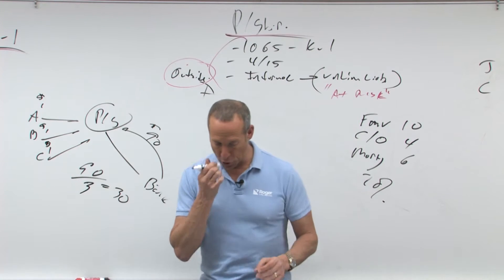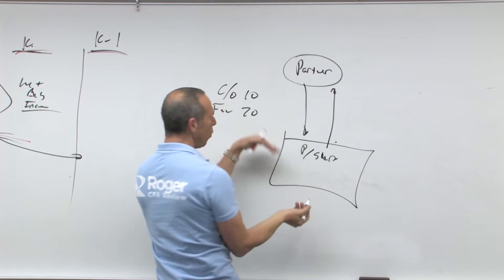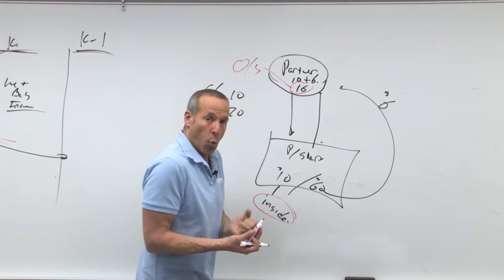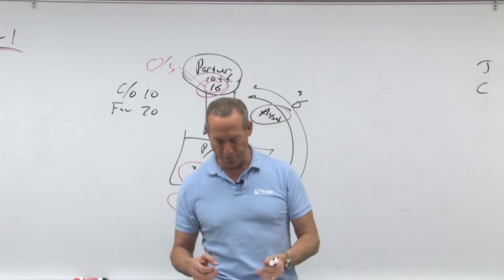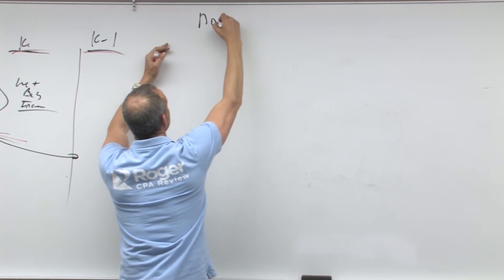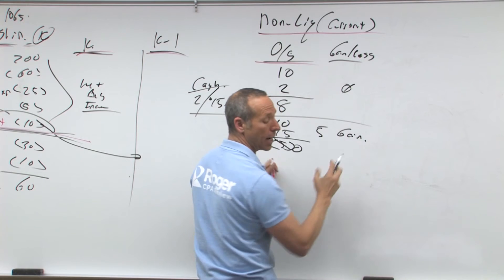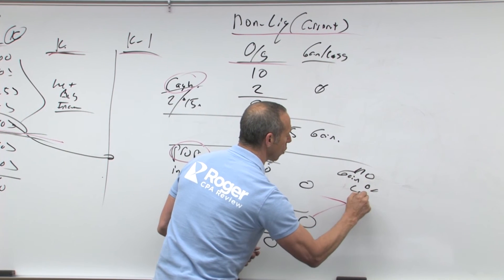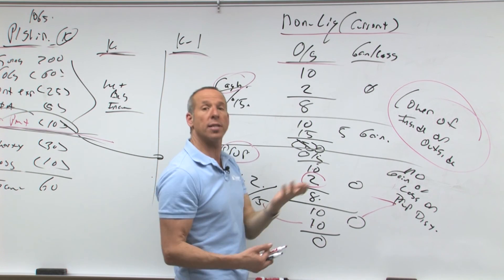Partnership Taxation: Partnership Distributions - Lesson 1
In this video, 4.05 – Partnership Taxation: Partnership Distributions – Lesson 1, enjoy a lesson on partnership distributions with Roger Philipp, CPA, CGMA.

When a partner receives a distribution from a partnership, either in the form of cash or property, there are some key questions to answer: What is the partner’s basis in the received asset? How does the distribution affect the partner’s outside basis in the partnership? What amount of income, if any, must the partner recognize as a result of the distribution? The rules for answering these questions that arise from partnership distributions change according to whether a particular distribution consisted of cash, property, or both.

Differences between current distributions (also known as non-liquidating distributions) and liquidating distributions must also be considered. Roger explains and illustrates the difference between inside basis and outside basis regarding partnerships, then goes into a few non-liquidating distribution examples to show how the receipt of a cash or property current distribution would affect the partner’s outside basis, and in some cases, require the reporting of a capital gain for tax purposes.

Not sure what happens if a partner with an outside basis of $10 received a cash distribution of $2? Of $15? How about if the distribution was in the form of property? Watch this lesson to find out the results of these current partnership distributions.

Video Transcript Sneak Peek:

Okay, let's talk about Partnership Distributions. Now with Partnership Distributions that means "Hey! The partnership is giving me cash. The partnership is giving me property. How much goes into my personal balance sheet?" What we're looking at is "What is my basis that I'm gonna pick this asset up for?"

So a couple of questions. First of all, what is the basis in the received asset? What does it do to my outside basis? And does it create income? Do I have some sort of income that I have to recognize? So, let's kind of draw this picture that we did earlier. And we'll do it again and then we'll go through a bunch of beautiful examples to illustrate what it is we're talking about.

So, we've got here, this is the Partner. And remember, I'm putting an asset into the Partnership. Then I take some, my share, out. In other words, I own one third or 50 percent or 20 percent. So let's say I take an asset, carry over basis 10 fair market value 20, I put it in. What is it? Carry over basis. So they pick it up at 10.

Let's say we have income of 60 bucks. 60 dollars. So my basis is 10. That's outside the Partnership. Then, we have 60 dollars. I get 10 percent. I pick up six bucks so my basis is now 16. This is my basis outside the Partnership. But the basis of the property to the Partnership is inside and that basis is 10 bucks. So you can see the outside, my basis, standing outside the Partnership, is now what my initial basis was plus my share of the income. Minus this, plus that, whatever, is 16. That's my outside, that's the word outside. That is this number way over here. Outside basis.

However, the Partnership is now gonna distribute an asset to me. When they distribute this asset to me we have to look at, "What is the basis to them inside? What is my basis outside?" So when I talk about inside/outside? That's what you need to understand. So we're gonna go through a bunch of scenarios.

The rules are different for cash. The rules are different for property. So we've gotta understand the rules for cash. We have to understand the rules for property. And we've gotta see, is there gonna be some sort of income? So the question is gonna be "what is my basis in the newly received asset and is there any income?" So now the Partnership is gonna give me an asset. So that is called the basis in received asset. How much do I pick it up for? Does it create any kind of income? That's what we're looking at with Partnership Distributions.

In your notes it says, "A distribution of assets from a Partnership to a Partner reduces the Partner's basis in the Partnership. The amount by which the Partner's basis has reduced depends on several factors." Then it says "Non-liquidating, also called a Current Distribution, the Partner continues in the business after the distribution."